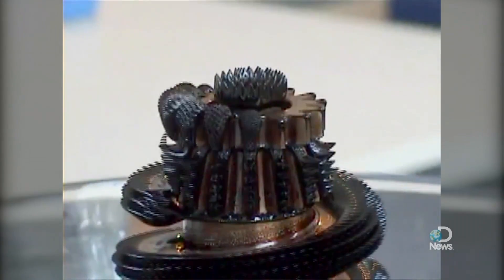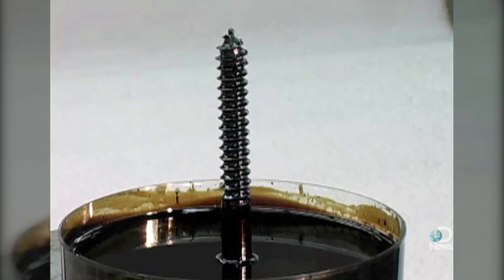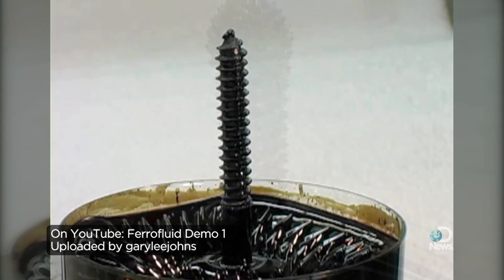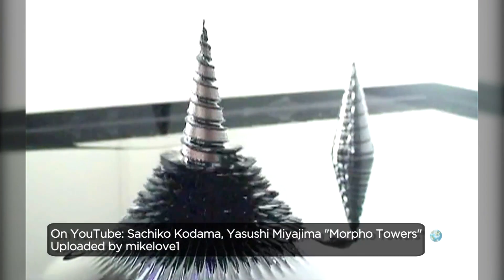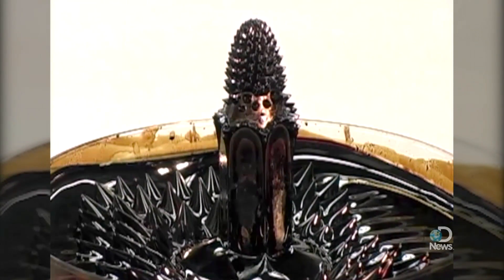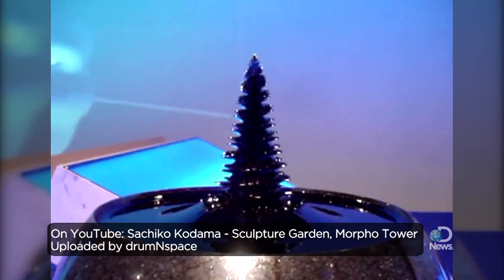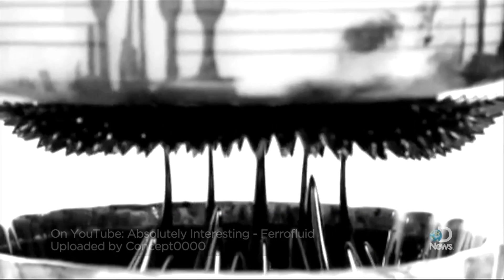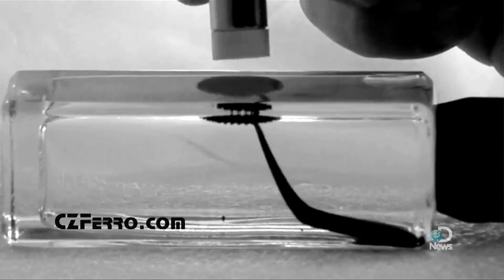Magnetic Morphing Ferrofluid Explained | Discovery News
What looks like some strange alien material is a magnetic liquid with both practical and aesthetic purposes. Martin Berman talks to an electrical engineer to discuss what it is and how it's used.